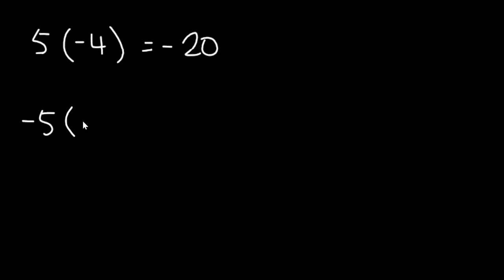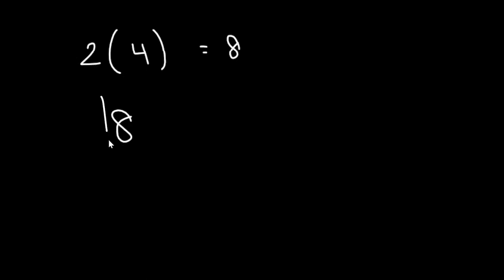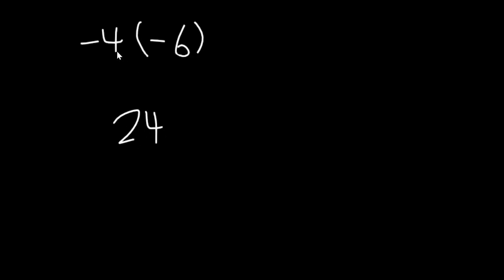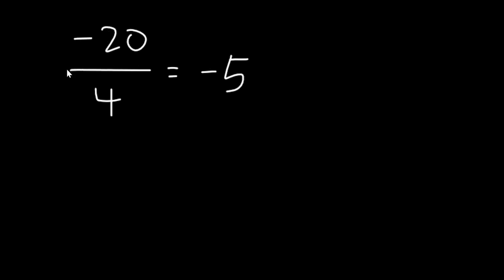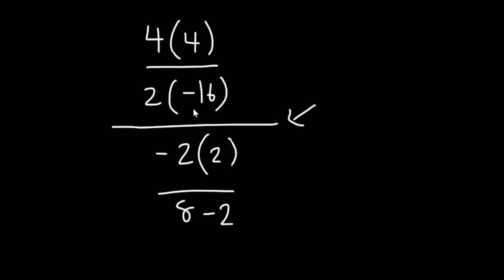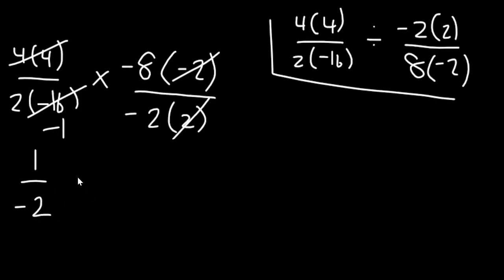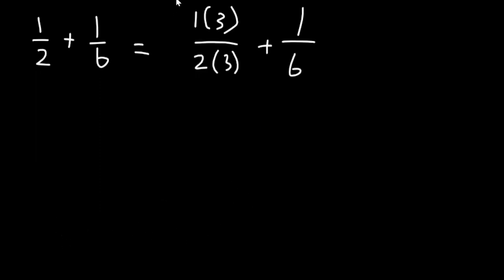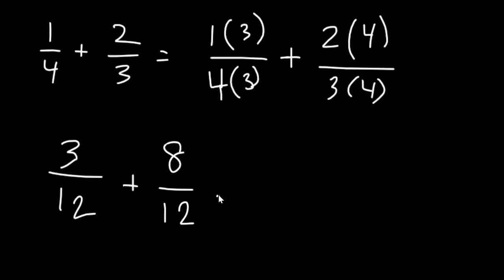1-2 Multiplying & Dividing Integers